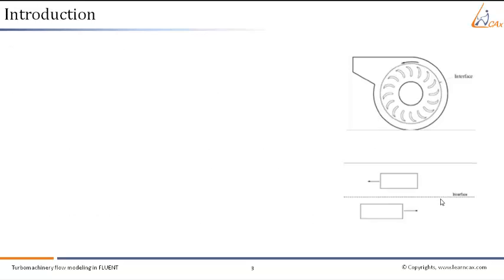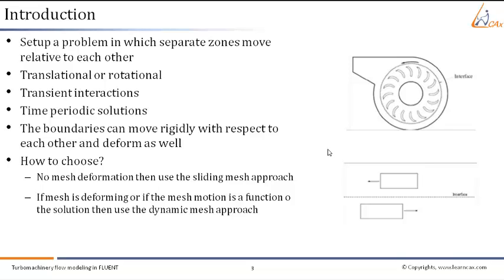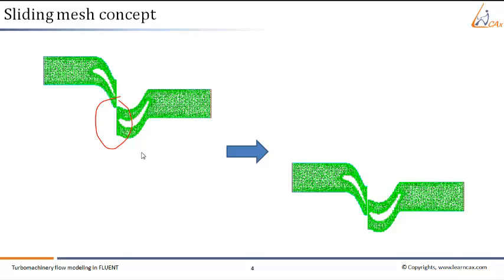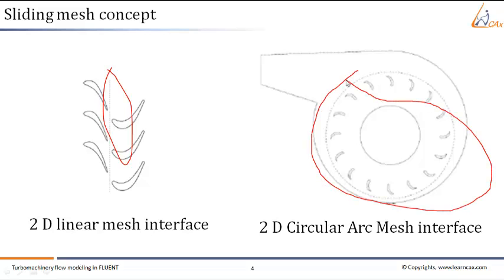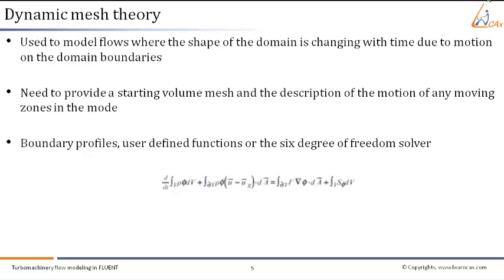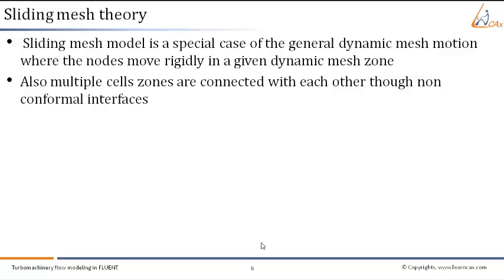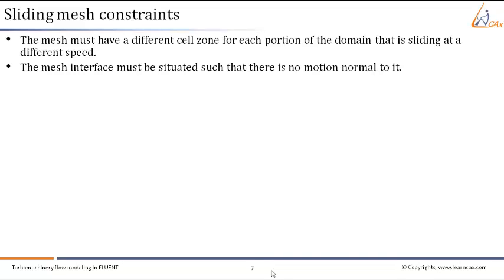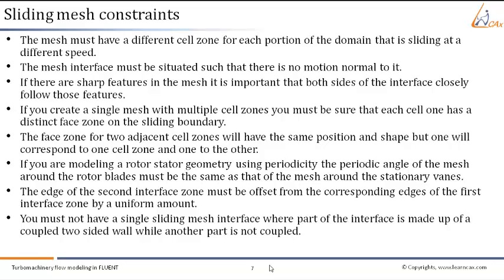GJH EH TV HWA 1